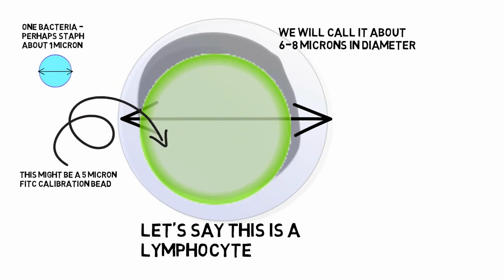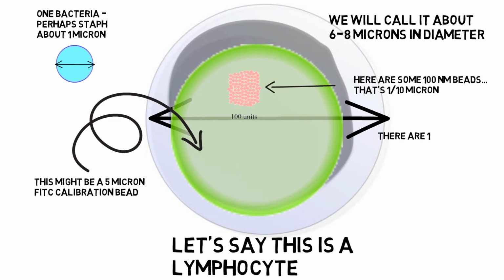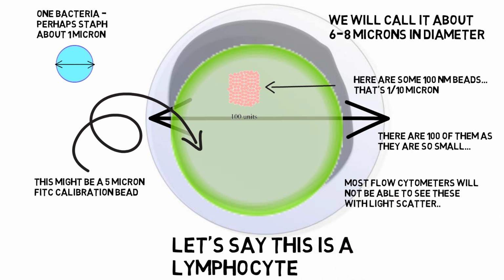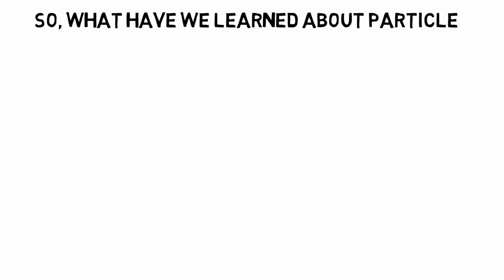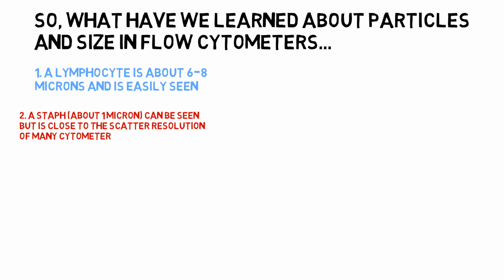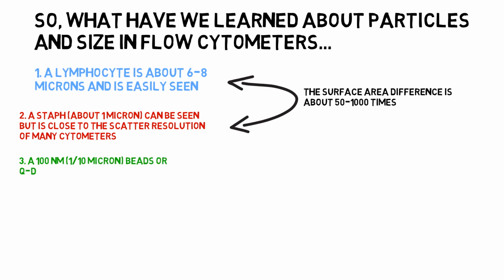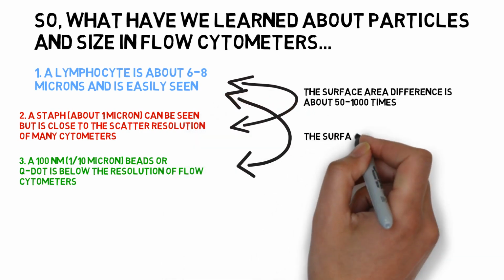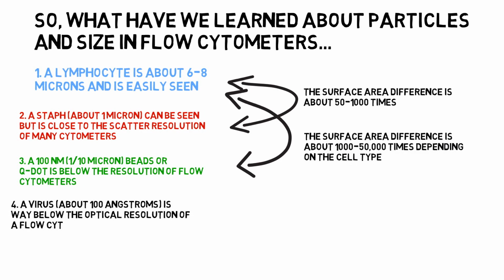relative size 2020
Flow Cytometry Light Scatter